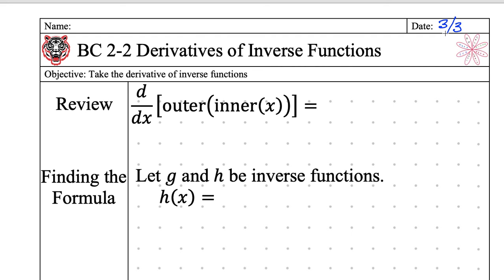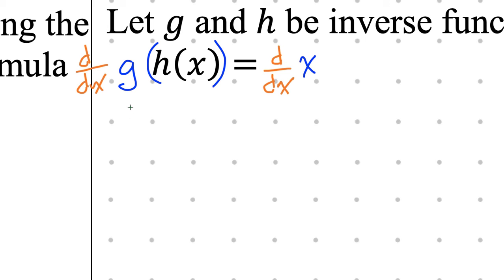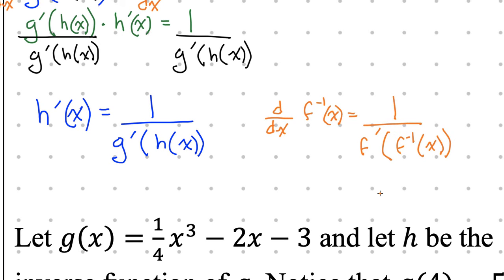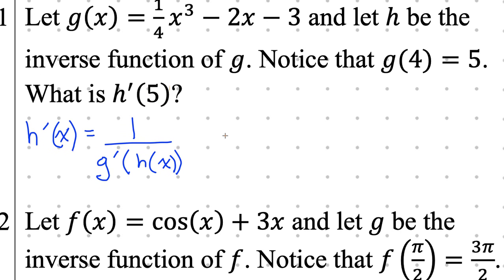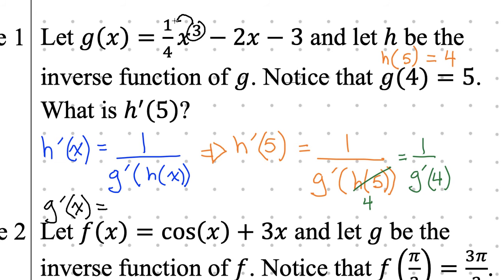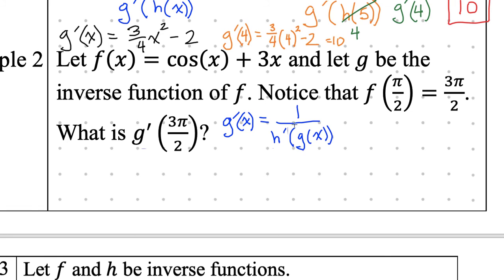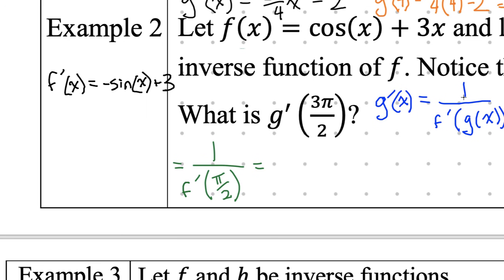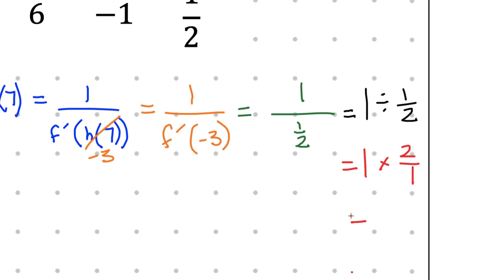AP Calculus BC notes 2-2 Derivatives of Inverse Functions